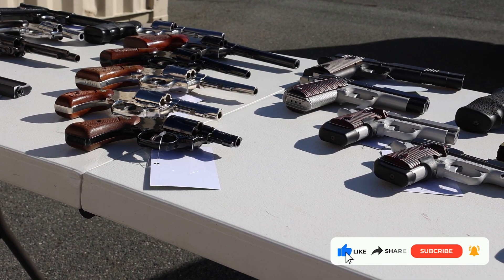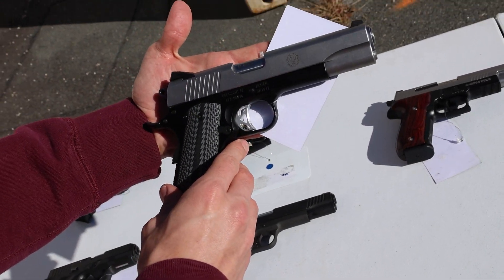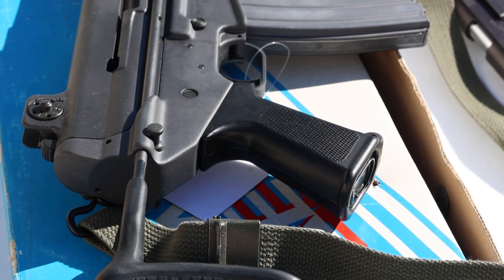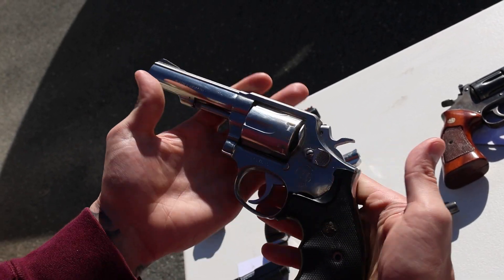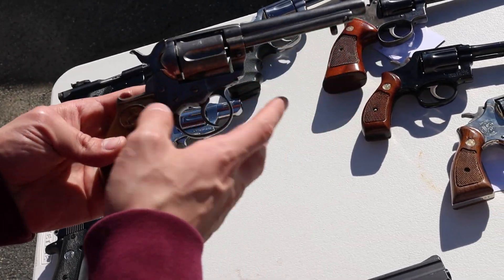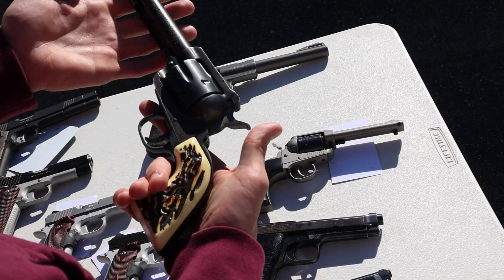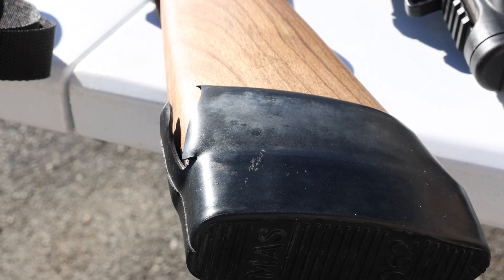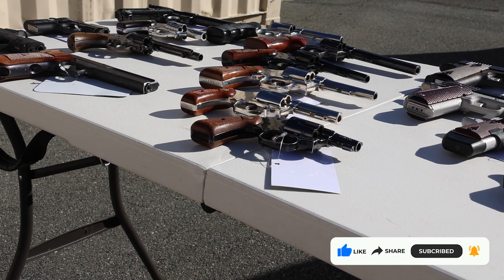USED GUN FRIDAY AT AREA 52! -Episode 42: DAEWOO, KIMBER, BERETTA, COLT, CHAMPION PISTOL, & MORE!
Greetings Earthlings!

We probably have your dream gun on the way to the shop right now; we'd hate to hear you missed out because you were sleeping on us!

We are still working out the kinks on the website so please be gracious with us as we develop *THE BEST* one-stop-online-shop for you guys. It's our goal to have these guns and other items we carry in the shop available to purchase online 24/7 so please be on the lookout for those updates!!
WE ARE CLOSER THAN EVER

Y'ALL KNOW THE DRILL!

Check us out on our other platforms as well:

Facebook: @Area 52 Gun & Pawn
Spotify: The No Safety Podcast
ArmsList: Area 52 Gun & Pawn
GunBroker: shoparea52nc